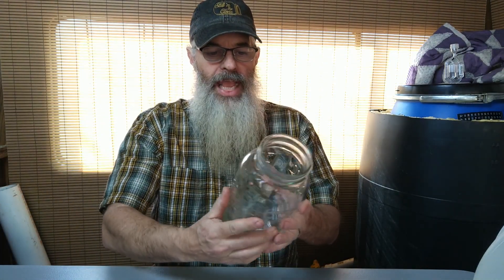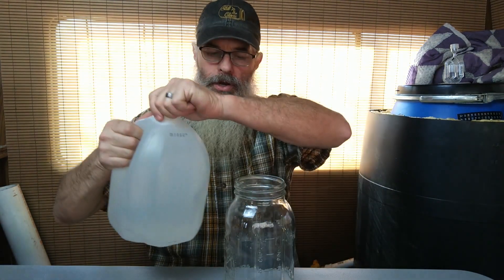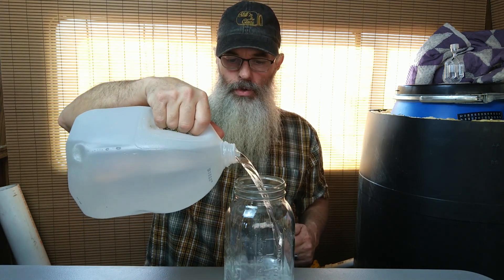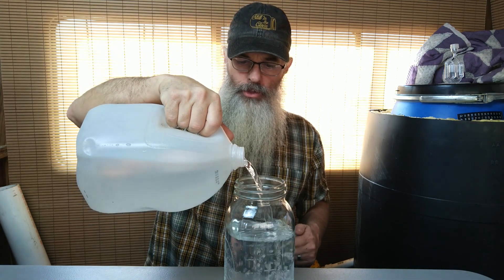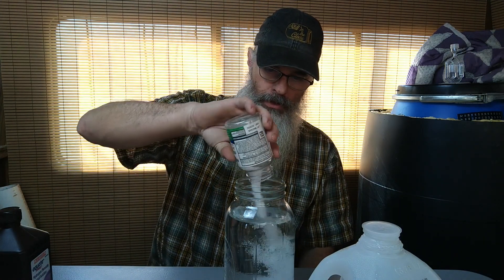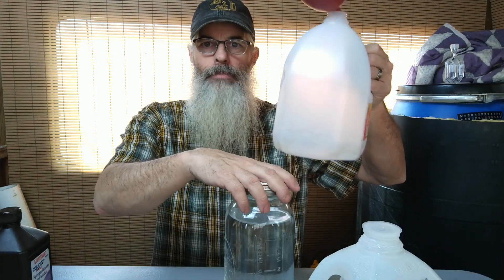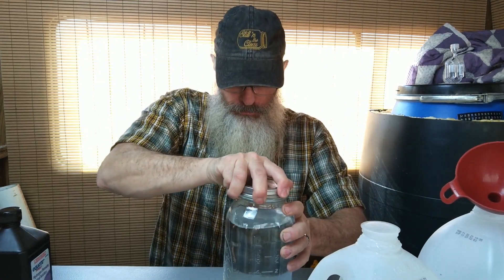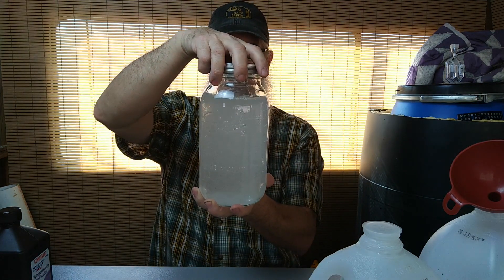551 copper cleaning solution formula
Let's make the 551 cleaning solution that I learned from George over at Barley and Hopps. It's a very simple and inexpensive cleaning solution for cleaning your copper for home distilling projects.

"The Beginners Guide to Making Moonshine Start to finish" eBook